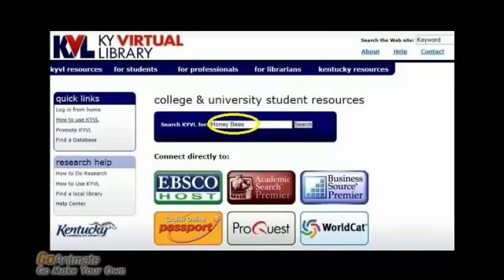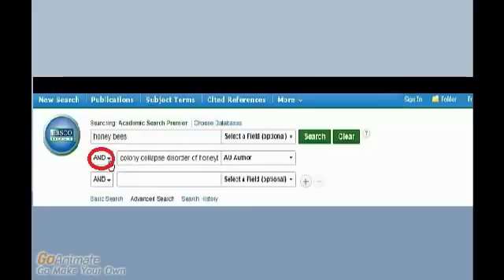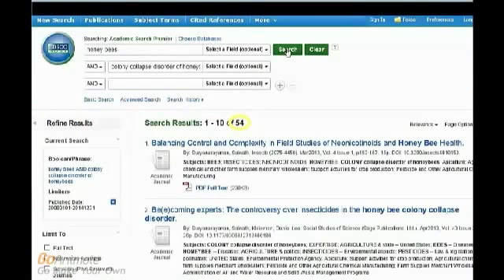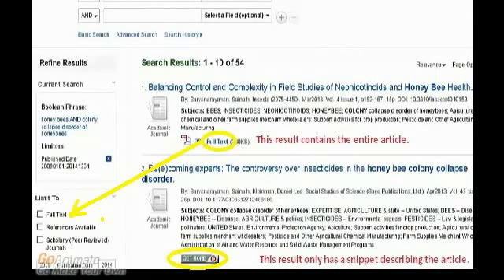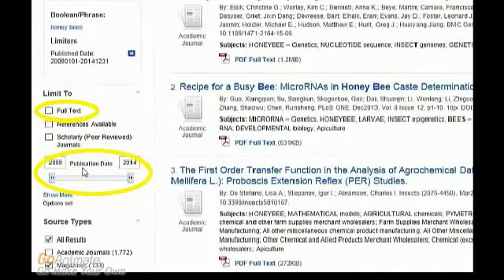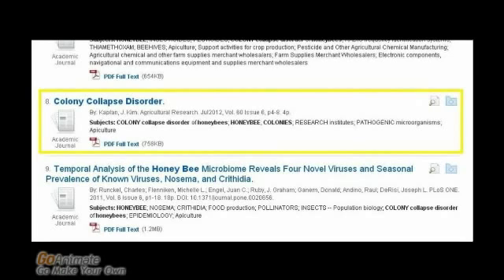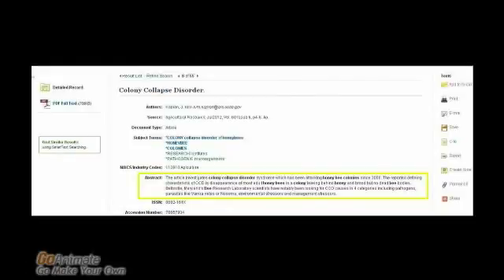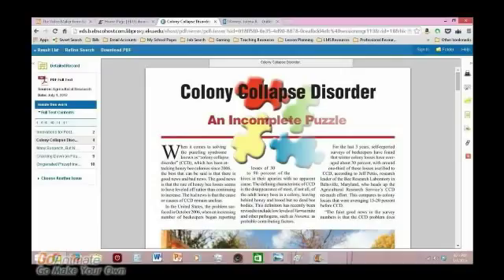A5 Final Tutorial Prasch, Ramey, Williams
This is our final product.